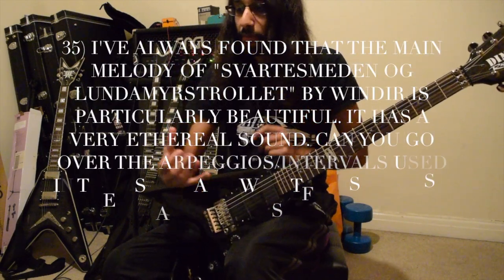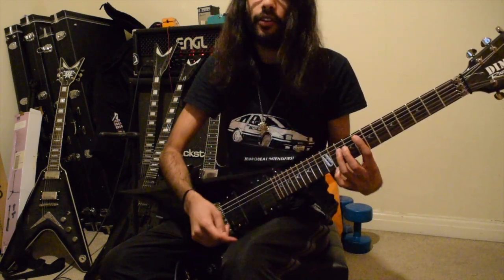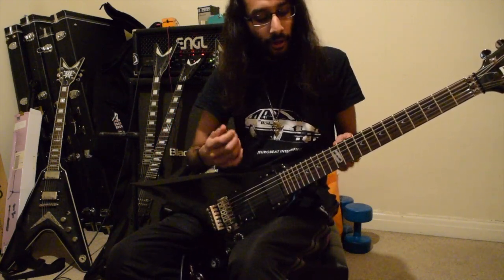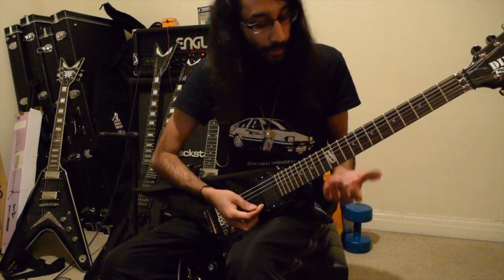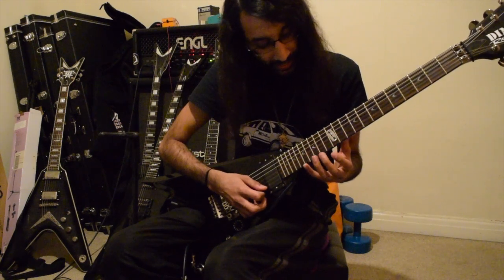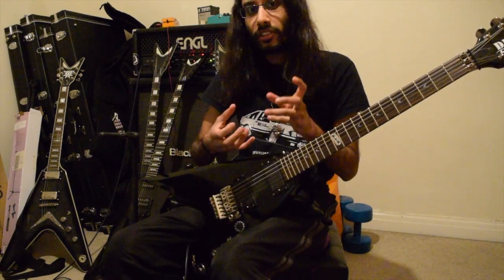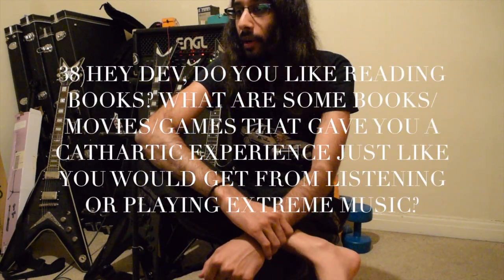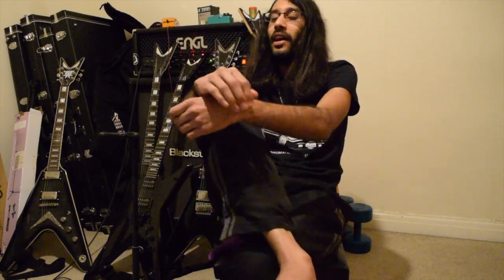Dev Gohil Q+A 2020 Pt. 5